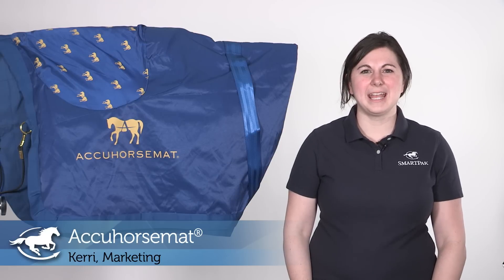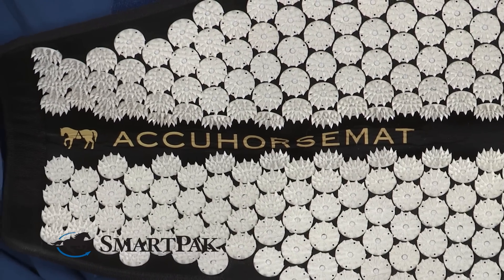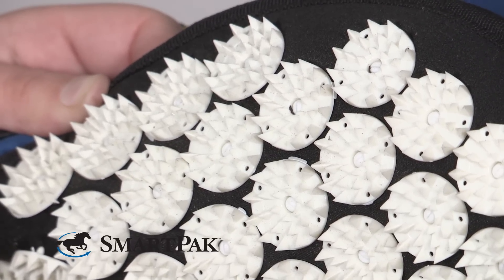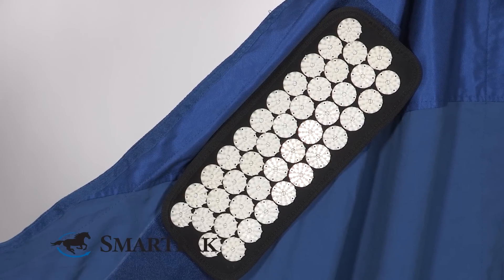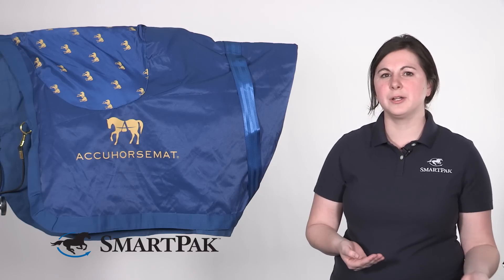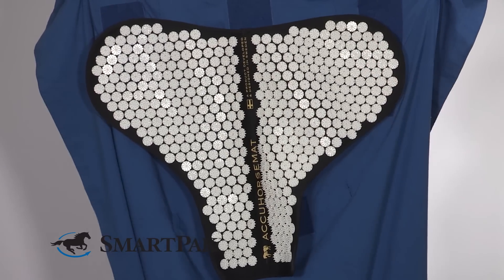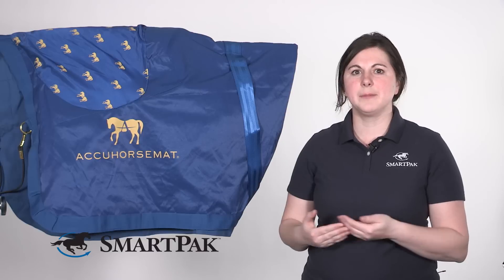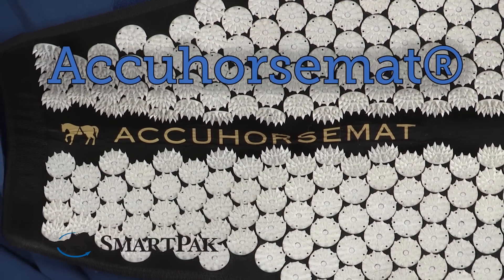Accuhorsemat® Review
Kerri from SmartPak talks about why she thinks the Accuhorsemat is so smart.

Why We Love This:
Accuhorsemat is an innovative acupressure blanket designed to reduce muscle tension and soreness, alleviate pain, and accelerate recovery after exercise. The acupressure mats on the hindquarters and shoulders are held in place by the royal blue nylon blanket. Wearing the Accuhorsemat for as little as 15 minutes increases circulation and relaxes restrictions in connective tissue to facilitate smooth movement, prevent injury, and promote healing. Use before riding to warm up and calm tense horses, after riding to accelerate recovery, and between equine therapist sessions to maintain the benefits for your horse.

Acupressure mats are made with wet-suite type material for easy cleaning - simply spray and allow for quick air dry; nylon blanket is machine washable.

Favorite Features:
- Over 11,000 points stimulate blood flow and endorphin release to help your horse relax
- Very portable and natural treatment - requires no electricity or batteries
- Effective in as little as 15 minutes but can leave on longer
- Horses quickly calm and relax wearing the Accuhorsemat
- Highly adjustable with 3 chest buckles, surcingles, and adjustable shoulder mats to allow for best fit for your horse